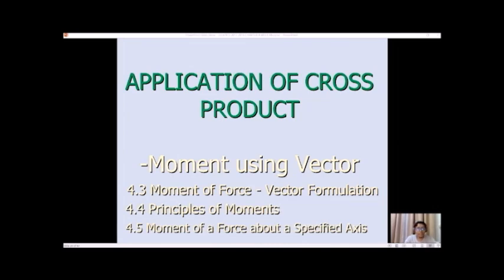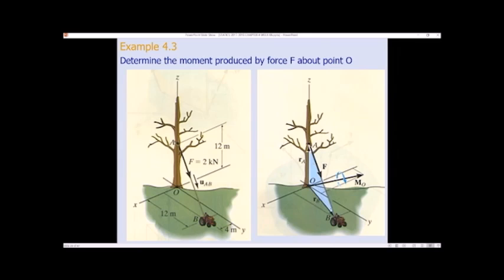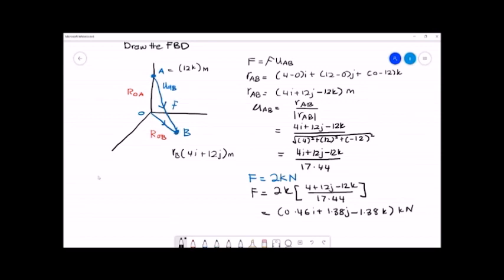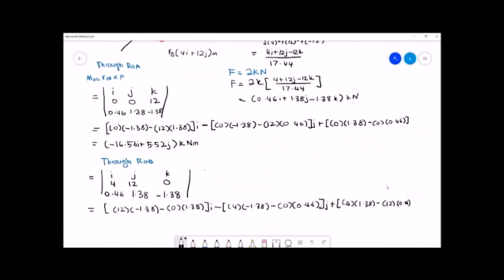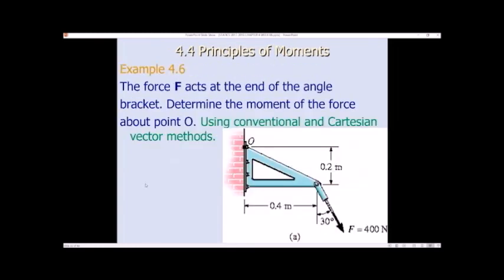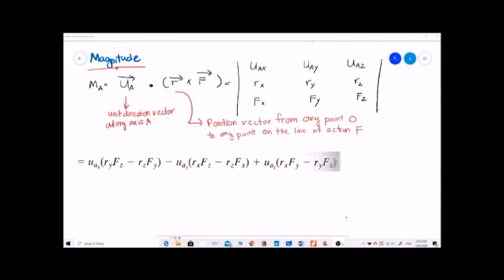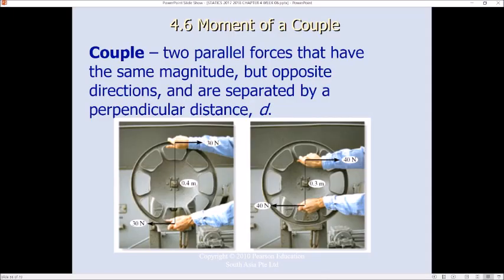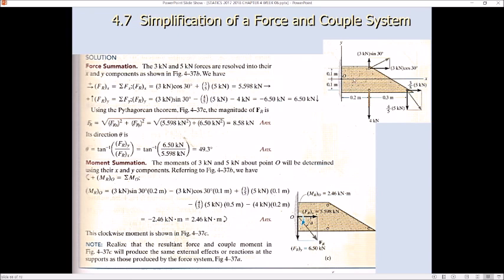4.3 Moment 3d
Moment about specific axis, principle of moment, moment couple and simplification of moment